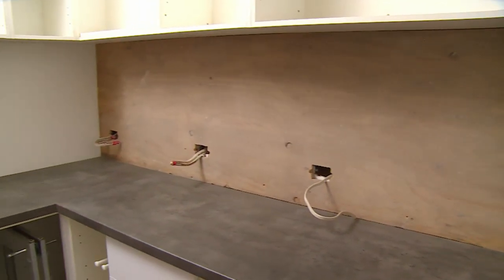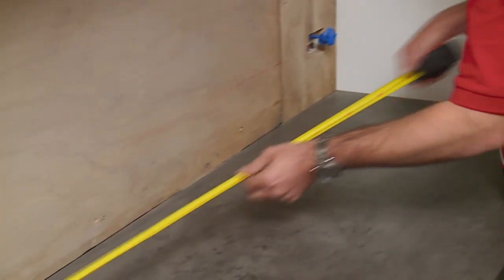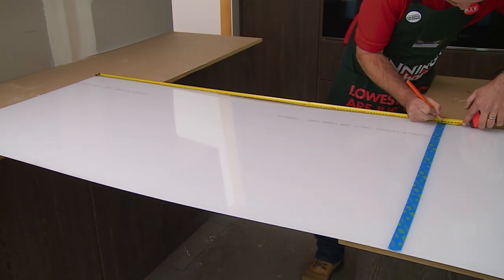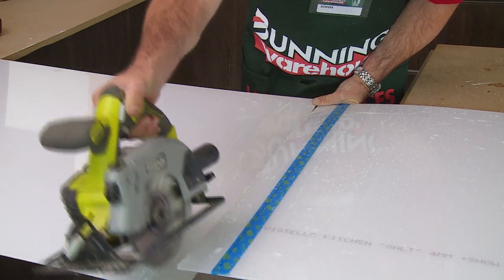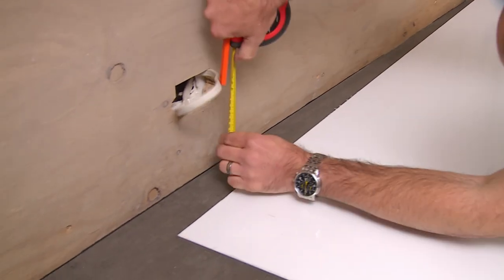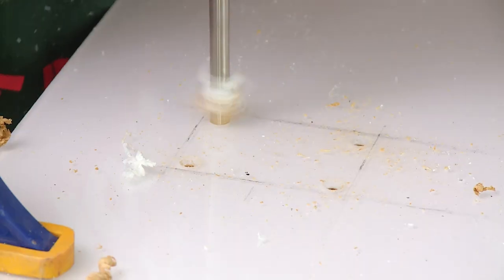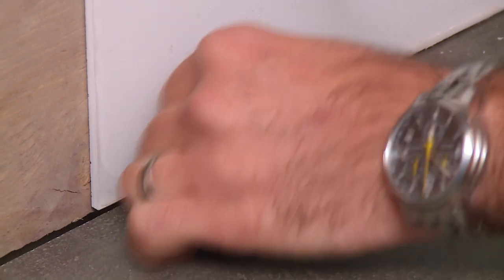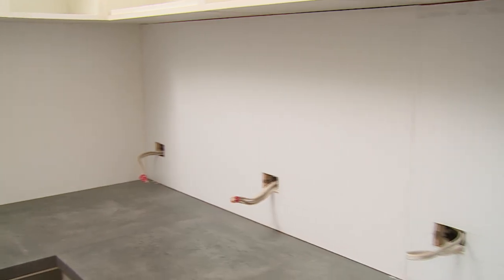How To Install An Acrylic Splashback - DIY At Bunnings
Splashbacks protect your kitchen walls from all kinds of mess, and they look great. Learn how to measure up, cleanly cut and install a splashback to finish off your kitchen and protect your walls.